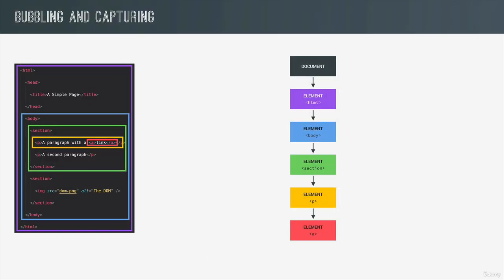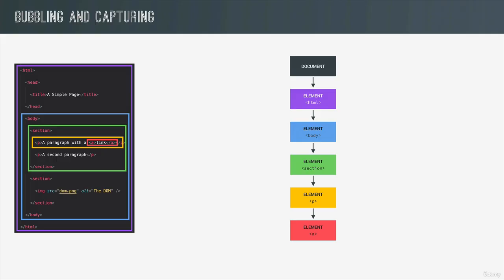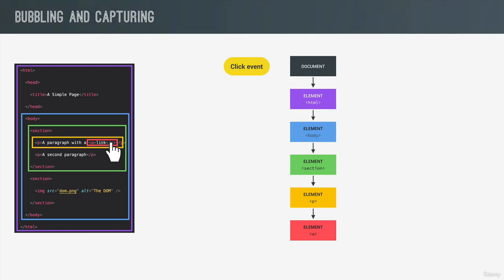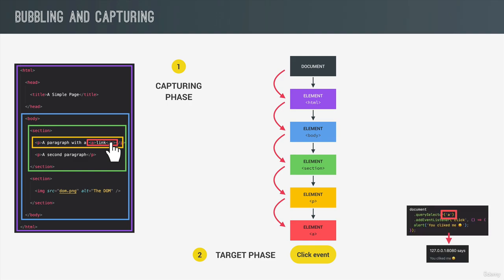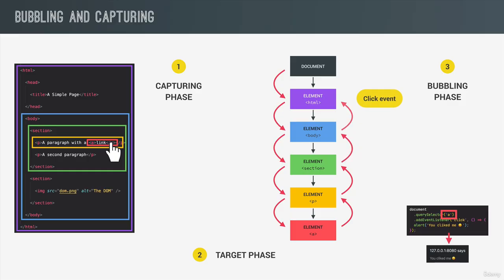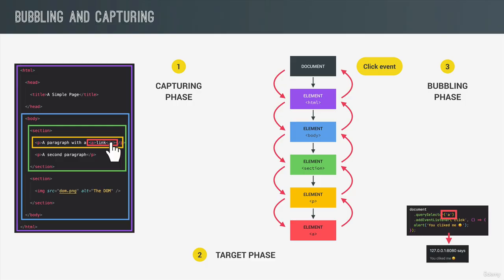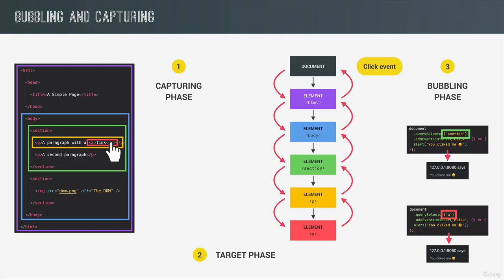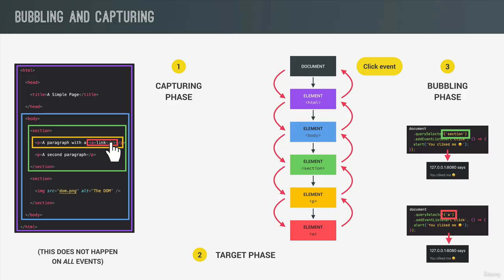Event Propagation Bubbling and Capturing